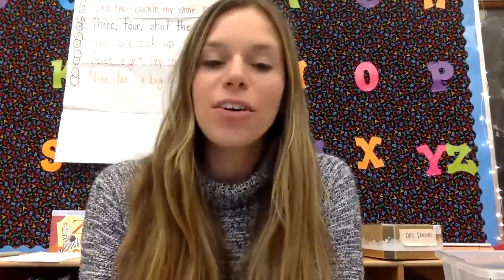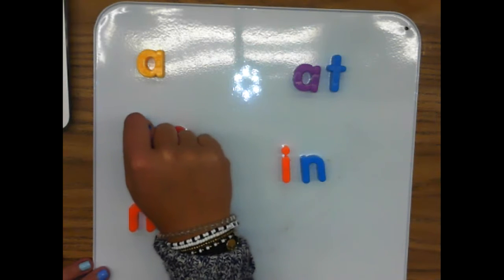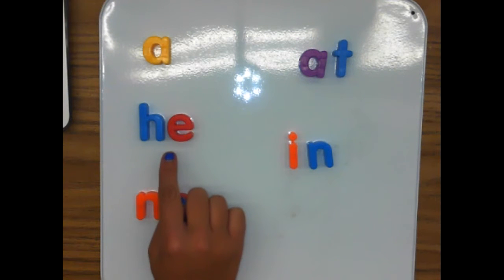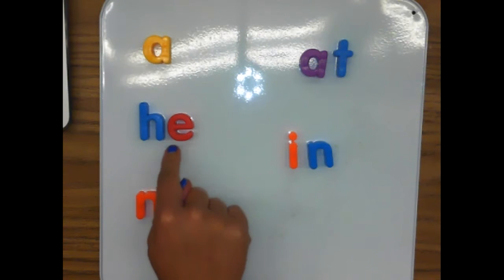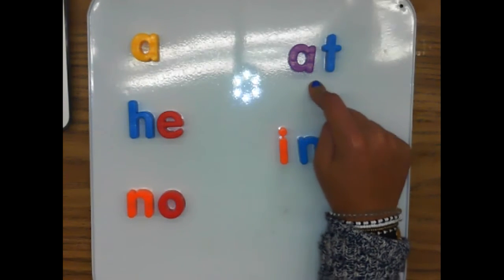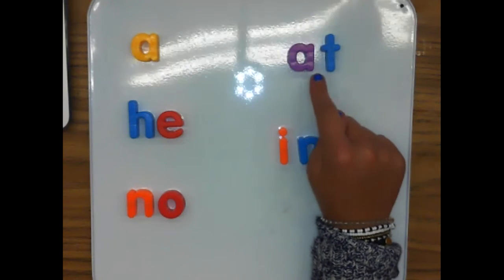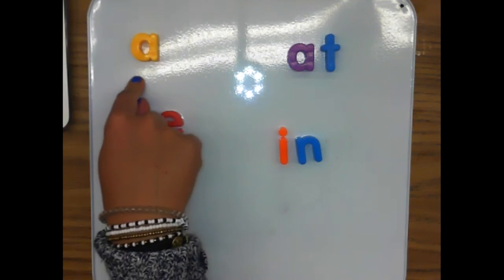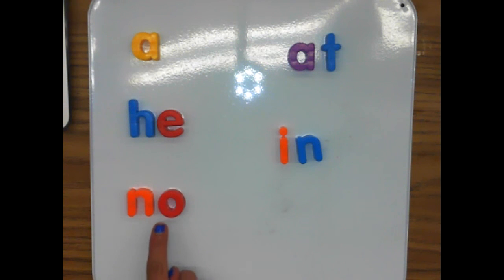High Frequency Words: a, he, no, at, in